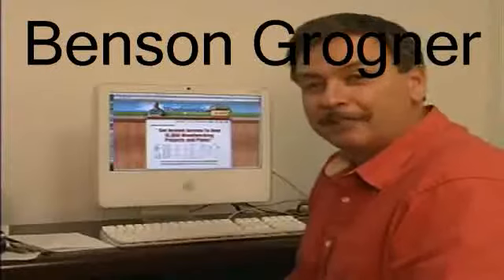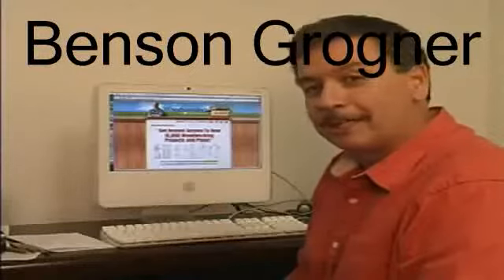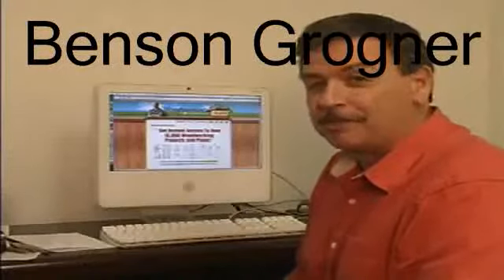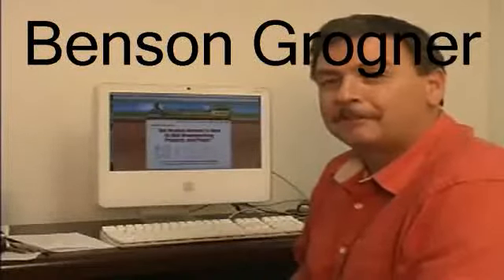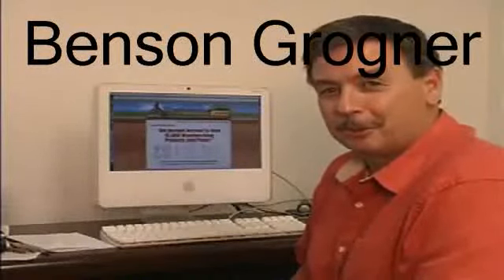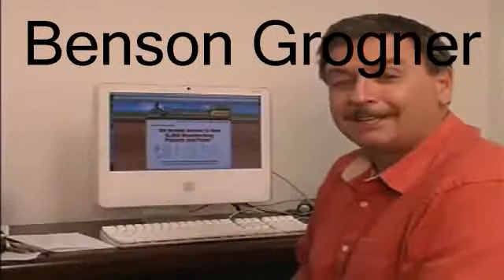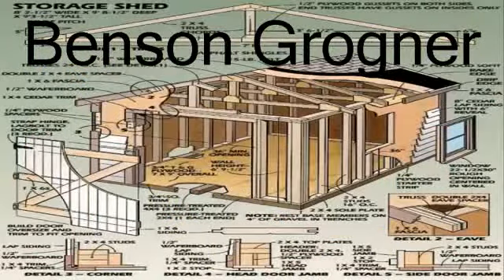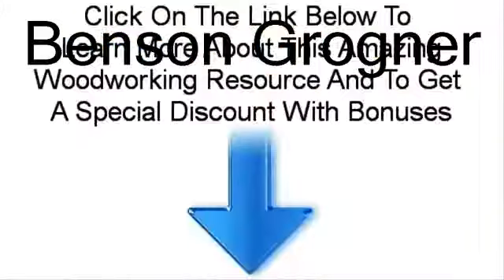Shed Plans - How To Build A Shed - Detailed Shed Plans, Blueprints, Instructions And Guides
Looking for shed plans? Want to learn how to build a deck but dont know where to start? Teds Woodworking is your ultimate woodworking resource. With so many shed plans you dont need to look any further to learn how to build a shed. Building a shed couldnt be any easier.

You are probably tired of looking through stacks and stacks of projects on woodworking in magazines and books of all kinds for some instructions on how to do a certain project. How would you like to have woodworking plans (actually thousands of them) available to you anytime you wanted them. It would be so easy when you do not have to paw through all kinds of old magazines but have it right there at your fingertips, how to build a shed plans.

Here is a review of TedsWoodworking which offers 16,000 plans.

What is Teds Woodworking?
 With Teds Woodworking there are literally thousands of organized woodworking projects in a members area and all you have to do is get them off your computer any time you want. There are thousands of plans so decide which one you are going to tackle next. The choice is yours to make so just click on the proper button for the specific project and then they are right there for you to pick one. The diagrams and instructions will be right there in the computer for you to access at any time or if you prefer you can print them out.

Woodworking Projects - Easy to follow
 Many times a new person who is doing a woodworking project will not complete it and it is not because they are not capable but that the instructions and the information they were given were not what they should have been.

Teds Woodworking will provide you with clear instructions which are easy to read and understand. The diagrams are easy to follow so that you will not have any trouble getting your project finished. All the directions for the project are written in a manner which will take you step-by-step and you will be able to follow these instructions with not problems at all. how to build a shed plans.

The inexperienced woodworker and the very experienced person will be able to do these projects without any difficulty as Teds Woodworking plans are designed so that anyone will be able to follow the directions and have no problems understanding them.

Each and every one of the thousands woodworking plans and projects which are available in Teds Woodworking are so well written so that even if youve never tried Woodworking before, or if you have 2 left hands, you would find woodworking a breeze.

Is TedsWoodworking Worth the Money?
An absoulte Yes! Each and every day there are reports about people who have actually completed some of the projects included in the Teds Woodworking package.

You can join 3763  (and counting) other hobbyists, beginners, craftsmen and professionals by letting TedsWoodworking give you the blueprints, plans and step-by-step directions to create stunning, professional woodworking projects, effortlessly and on time.

Take action now because the offer for this is ENDING very soon. Ted will be selling all the plans and bonus independently in the future for $47-$97 EACH in the weeks and months ahead. Lock yourself in for a deep discount now!

 Use these links to activate the discount and bonuses.

Related Search Terms (disregard)
how to build a shed plans work patio cnc machine wood. deck carpentry tools and machinery hand tools pergola designs, dewwoodworking deck plans porch design pergola deck wood gazebo designs woodworking tools woodworking project carpenter kitchen cupboards woodalt wood function stanley shed plans tools woodworking projects workshop. tools woodworking machinery deck design project administration tools decking teds woodworking bandsaw fine. how to build a shed woodworking, plans floor plans fine woodworking cost-free woodworking plans gazebo plans pool deck. carpenter tools project planner wood machine project scheduling deck designs pergola plans simrniture deposite wood decking d sign shed plans sople woodworking. projects woodwork projects shed plans woo, dwork tools woodworking joints. wood deck woodworking journal outside decking wood porch designs fubuild a house building a deck just how to build a ftware timber decking timber deck composite decking design your personal house house floor plans. building how to build a shed plans a house comeck builmaking tools cupboard design software jointer, der building project hitachi tools deck shed plans strategy.